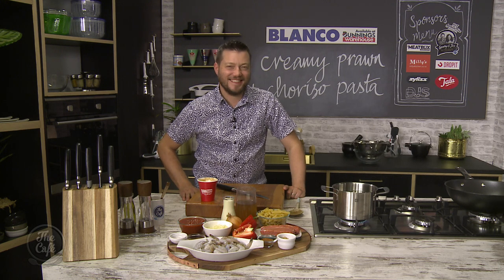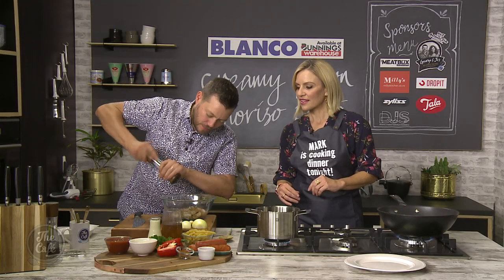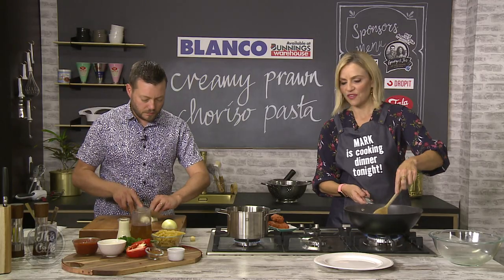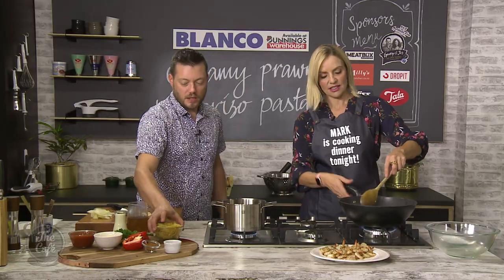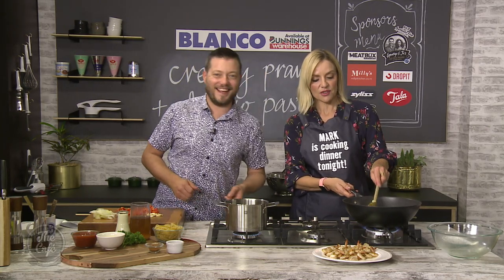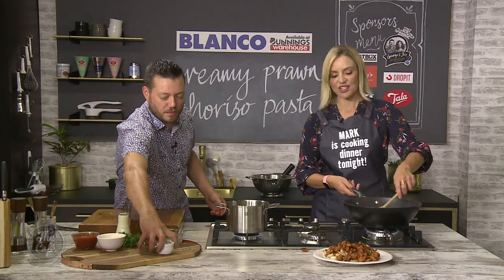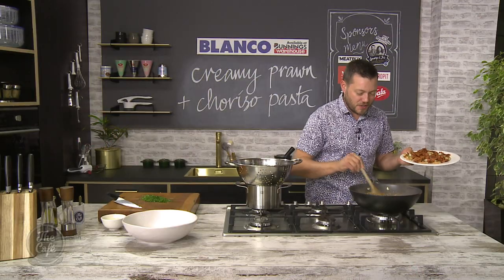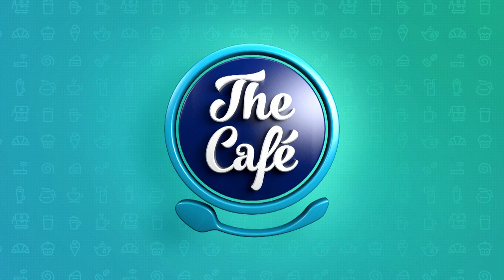Creamy Prawn & Chorizo Pasta on The Cafe